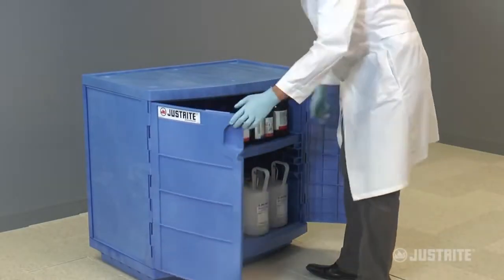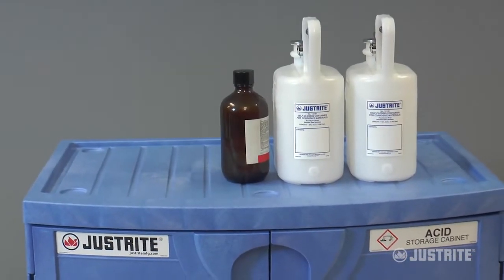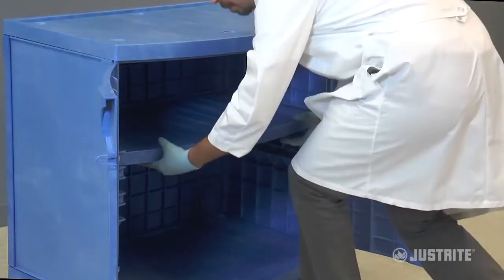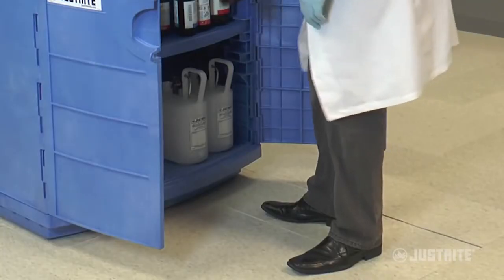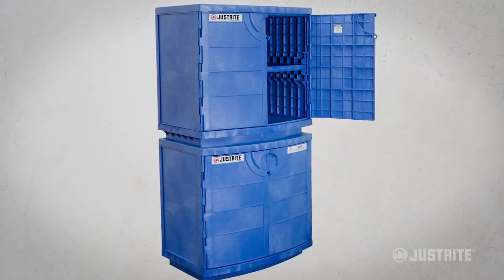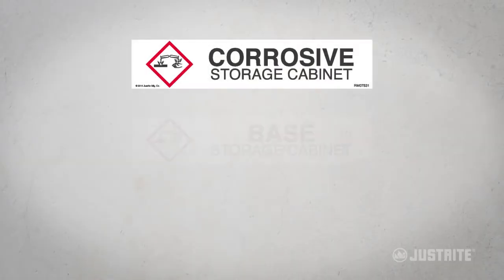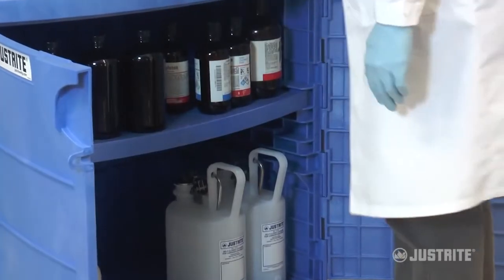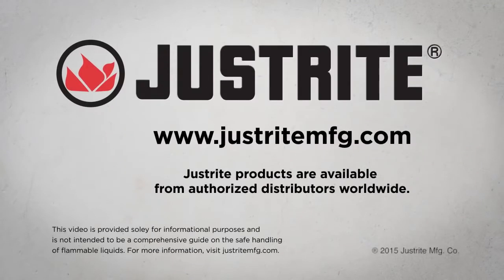Szafa zabezpieczające Justrite na substancje korozyjne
Gwarantuje ochronę ogniową mienia i personelu. Poprawia uporządkowanie, oznakowanie oraz rozdzielenie substancji zapalnych. Pozwala na magazynowanie niezbędnych materiałów oraz płynów w pobliżu miejsca pracy, co znacząco wpływa na poprawę jej wydajności. Szafę można zamknąć na zamek albo kłódkę. W razie wystąpienia zapłonu ostrzega odpowiednie służy ratownicze o lokalizacji niebezpiecznych płynów.